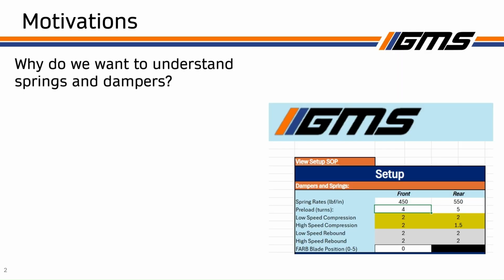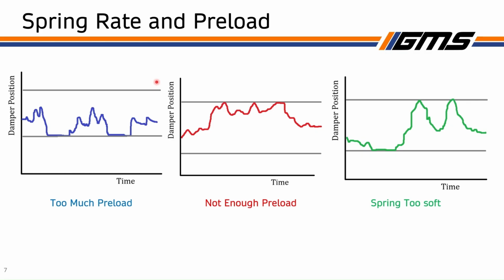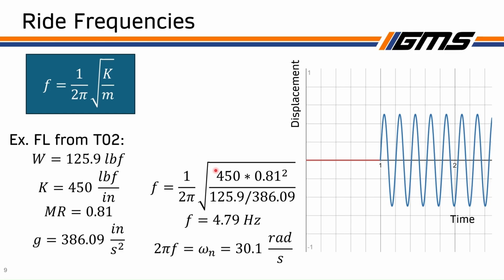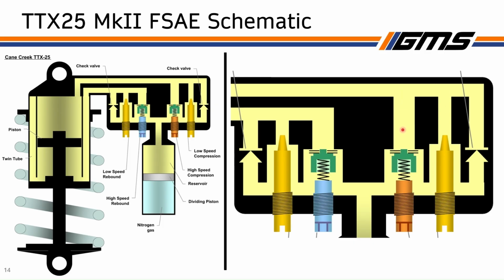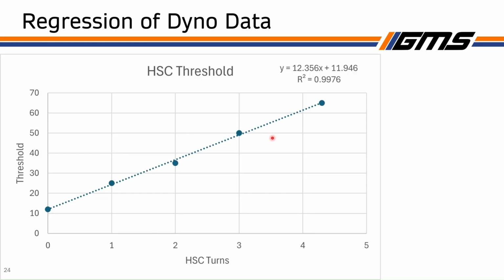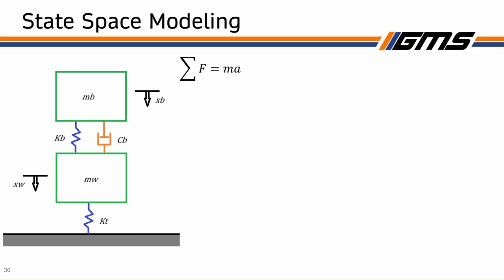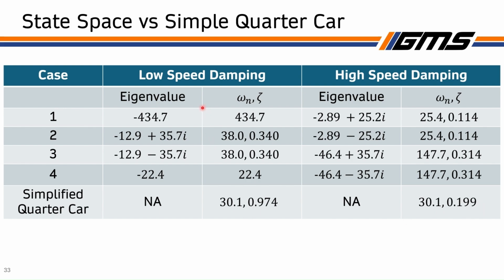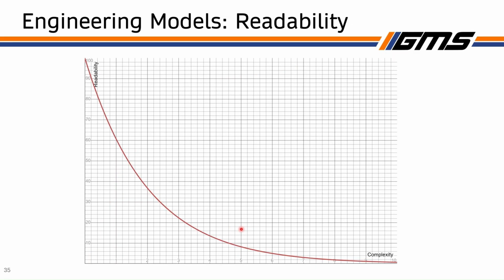Introduction to Springs and Dampers - Lecture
This video is an adaptation of a lecture I recently gave to some of the newer members of the suspension system on Gator Motorsports -- The University of Florida's FSAE team.

The lecture describes the fundamental ways that springs and dampers act on a car, how an engineer can model them, and how that information can be used to develop a simple model of a car. Later in the video, a more complicated model is briefly introduced.

While the content is focused on a formula student car, much of the information presented can be applied to other vehicles.

Apologies in advance for the microphone quality and my rambling. Hopefully the video is informative and clear for you.